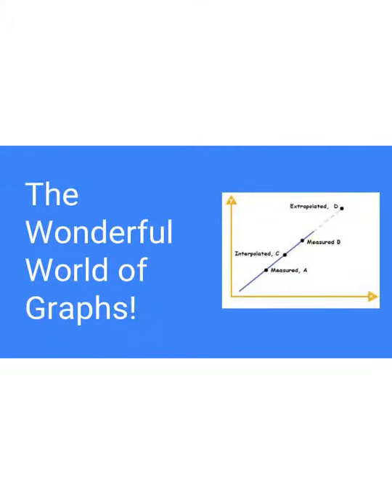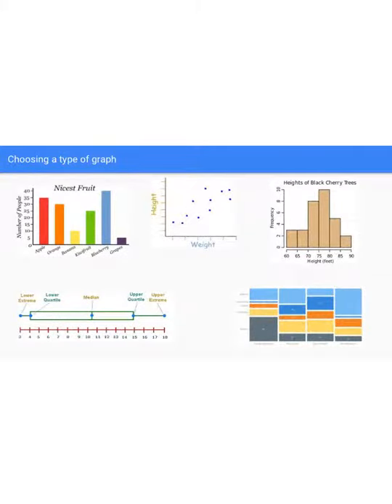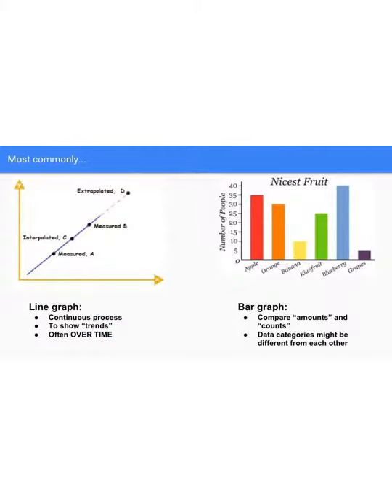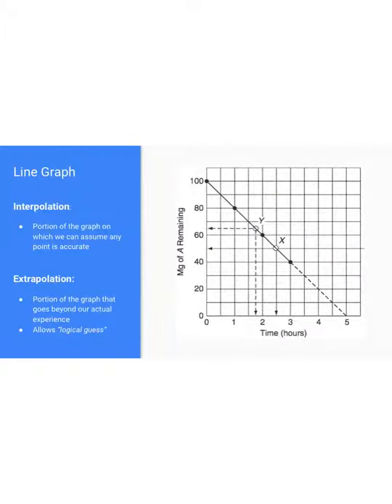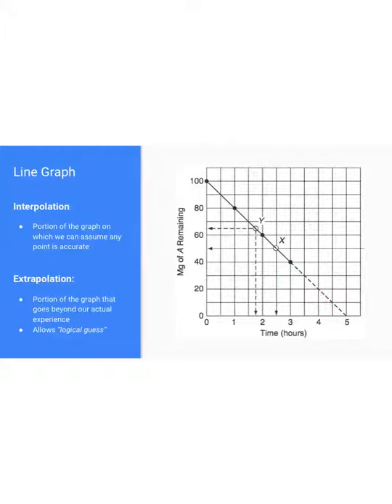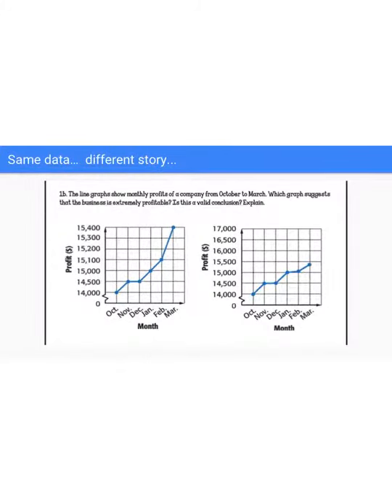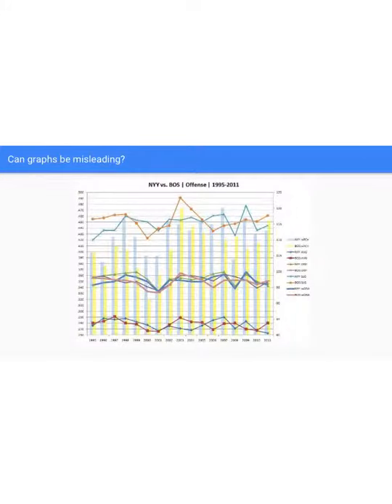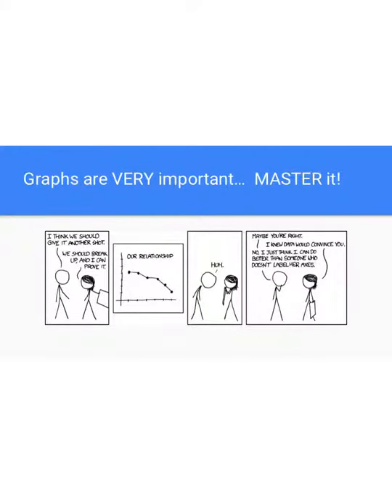Wonderful World of Graphs Part 1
Introduction to graphs - interpreting line graphs.